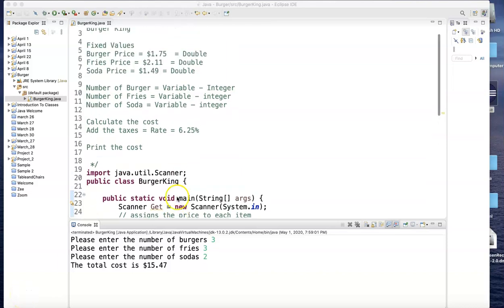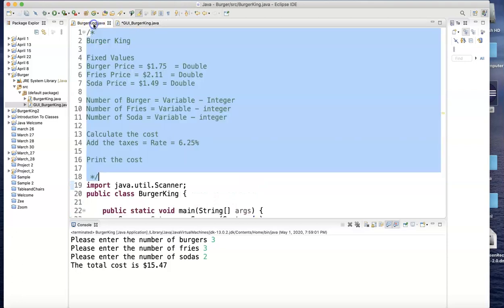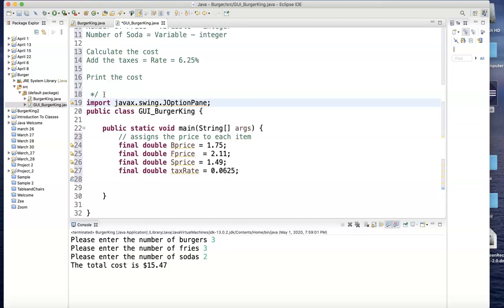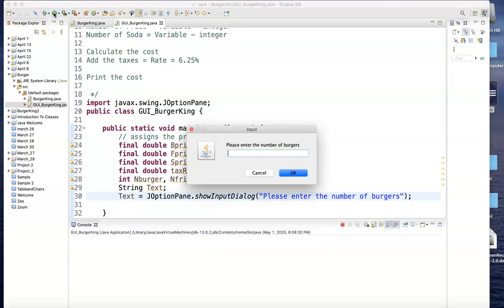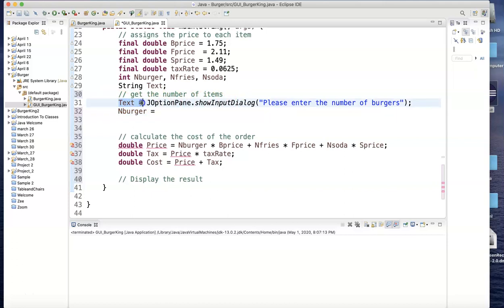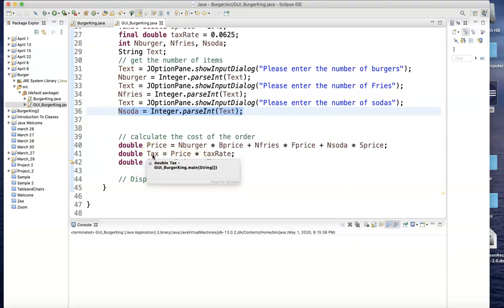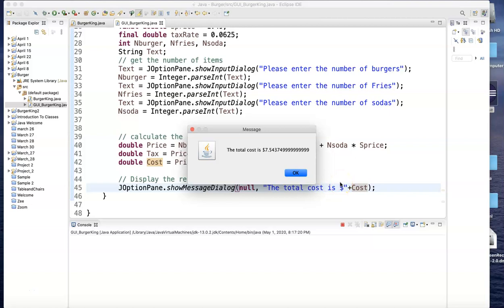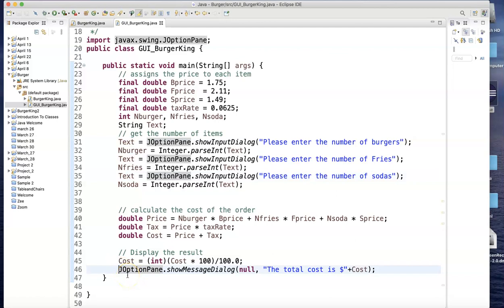Using JOptionPane to accept GUI input